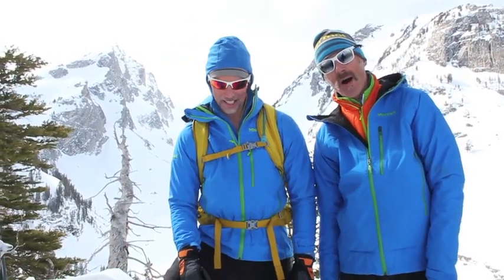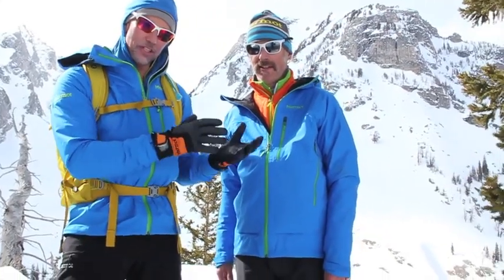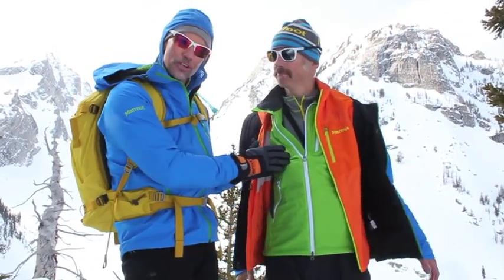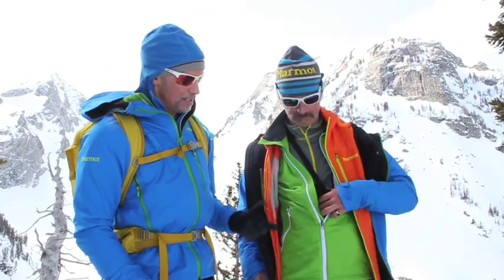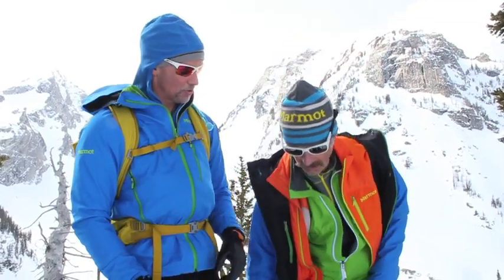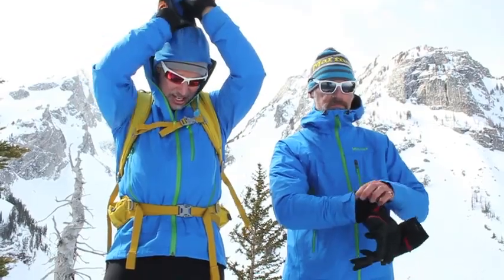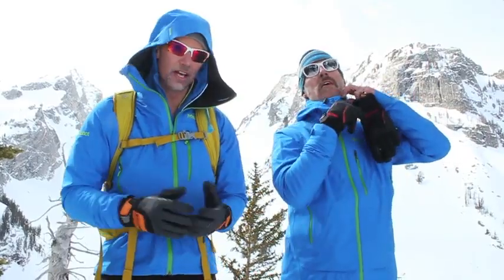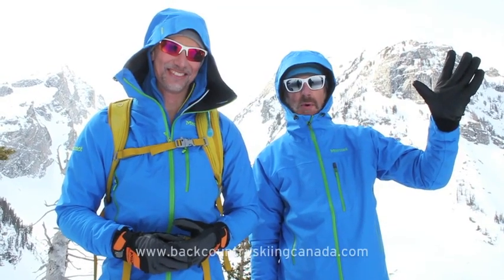Polartec Alpha and Neoshell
Backcountry Skiing Canada reviewed the Marmot Nabu Jacket which uses Polartec Neoshell and the Marmot Isotherm Jacket with Polartec Alpha insulation so watch the video overview and check out the full reviews on our site.